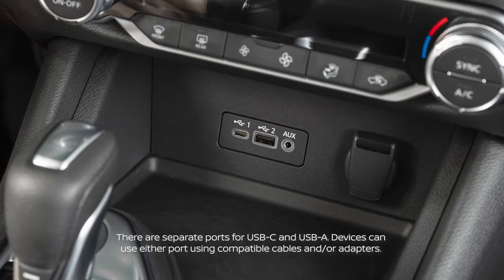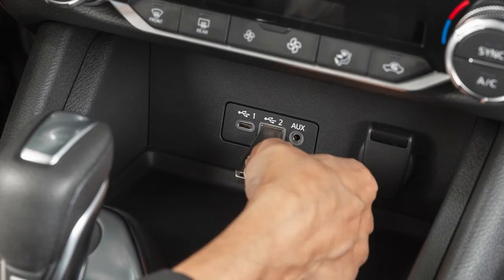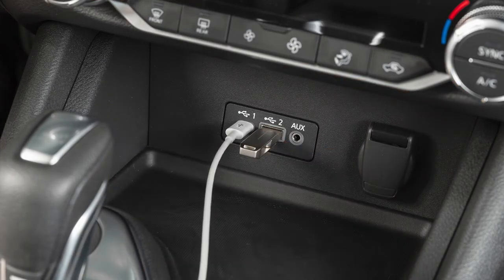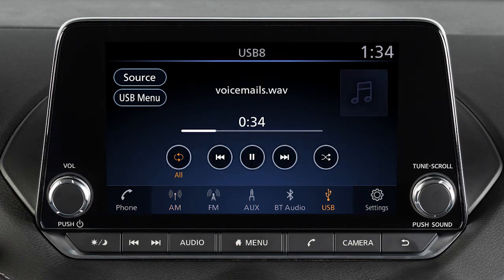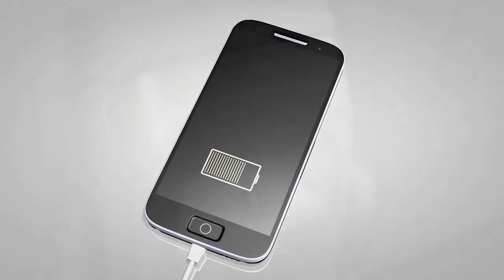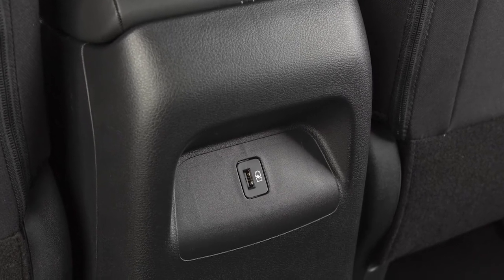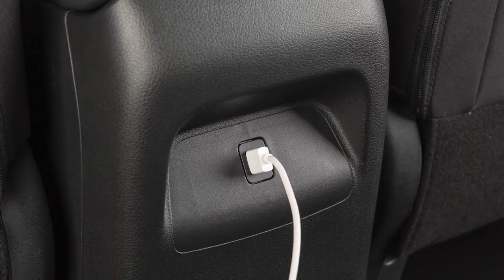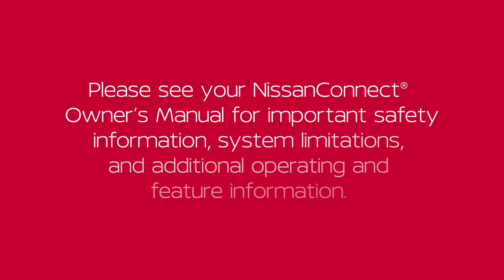2021 Nissan Sentra - USB/iPod® Interface